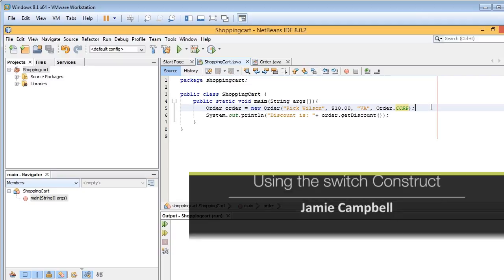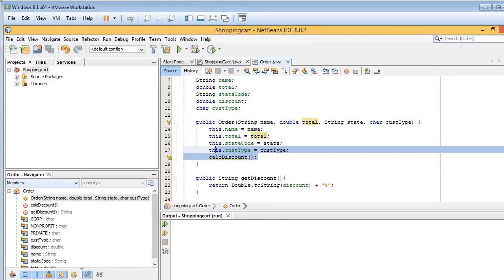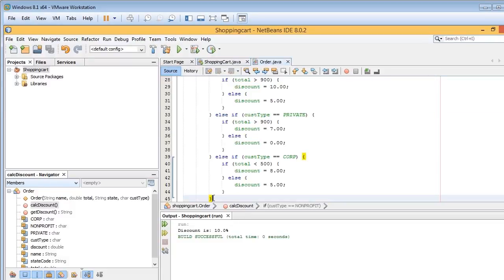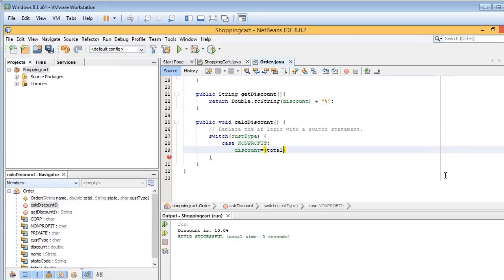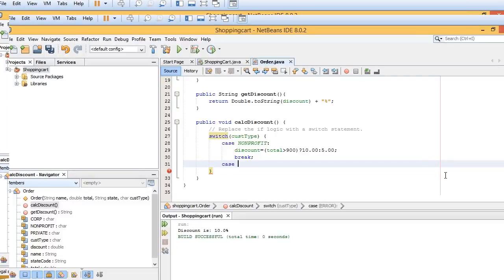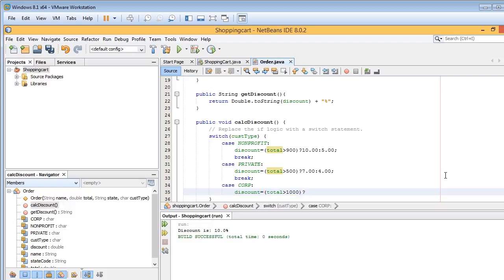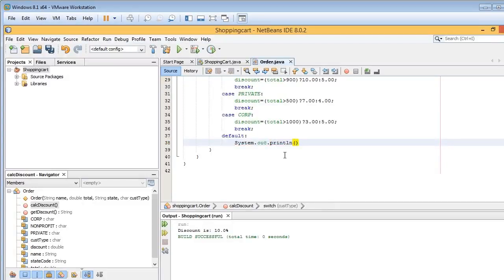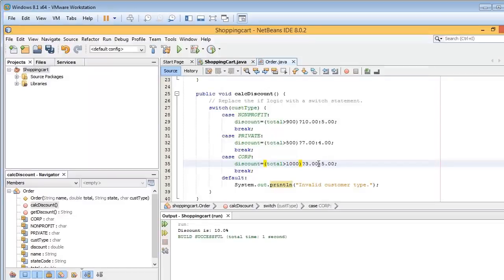Java SE 8 Fundamentals: Using the switch Construct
This video is a sample from Skillsoft's video course catalog. After watching it, you will be able to use the switch construct in a Java program.